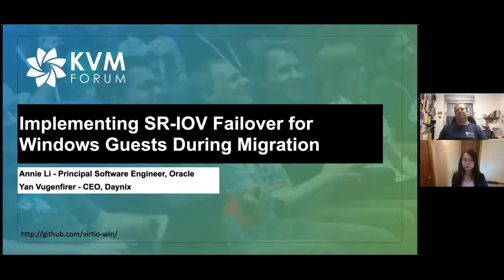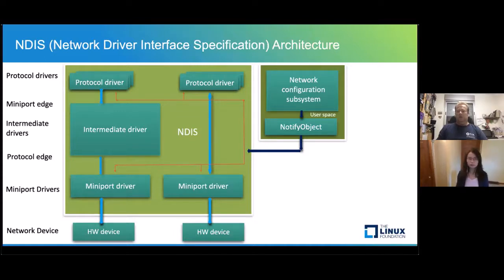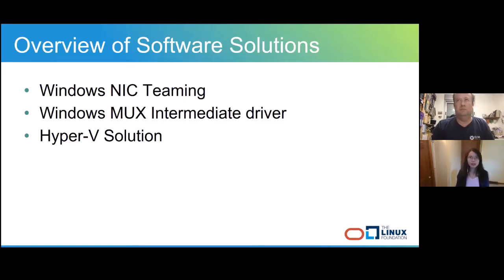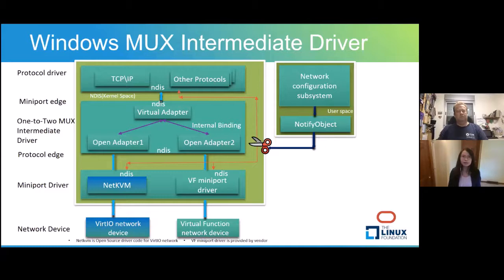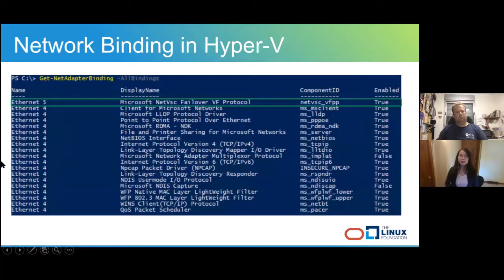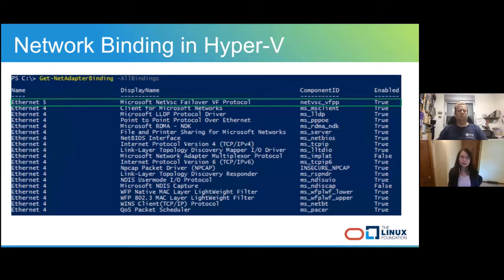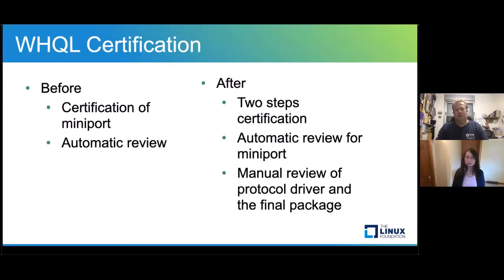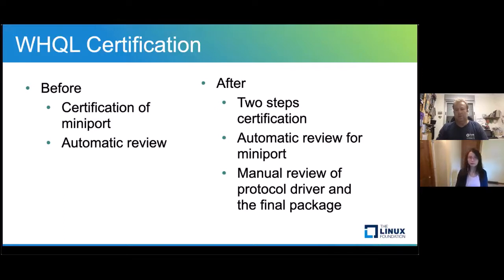Implementing SR-IOV Failover for Windows Guests During Migration - Yan Vugenfirer, Daynix & Annie Li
Implementing SR-IOV Failover for Windows Guests During Migration - Yan Vugenfirer, Daynix & Annie Li, Oracle